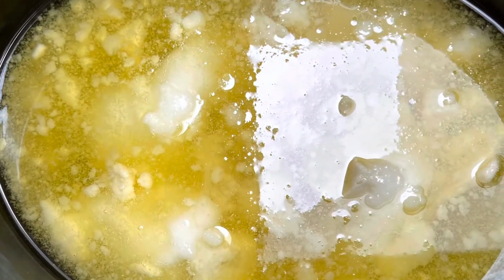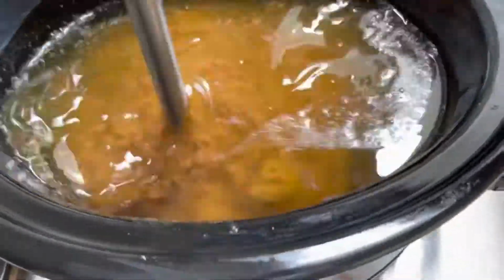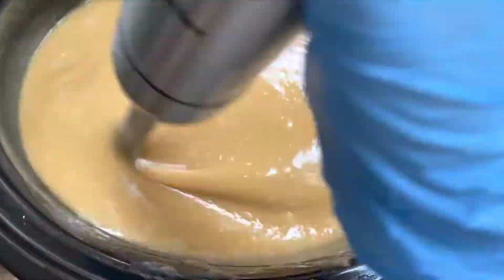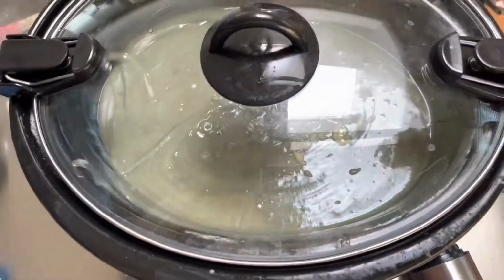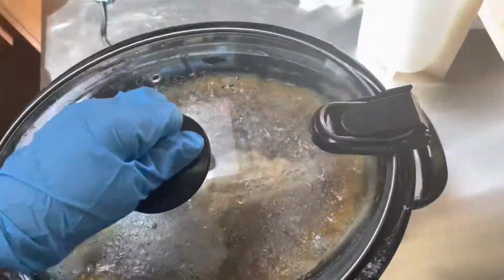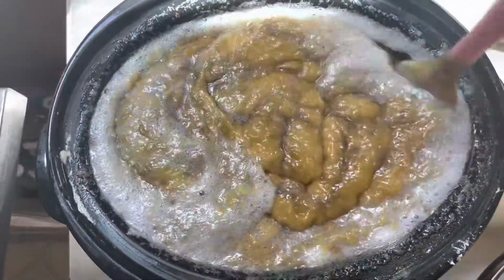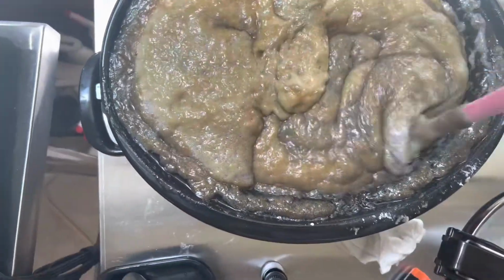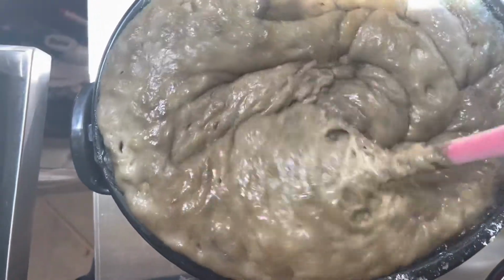Honey Oat Milk Soap with butterfly pea, pineapple, rosemary, & Qing Dai-DIY for face and body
Honey Oat Milk Soap with butterfly pea flowers, pineapple, rosemary and Qing Dai powder

 For sensitive, acne prone, or normal skin.  Use for face or body.

How to make oat milk.  For soap, I didn’t use cheese cloth, just a mesh strainer.  I wanted some of the oats in the soap.

Makes 3 pounds batch

Ingredients:

Water phase:
Oat milk 560.13 g ( You can substitute with distilled water or liquid of your choice)
Sodium hydroxide  (lye) 186.71 g

Oil phase:
Castor oil 81.65 g
Coconut oil 76 deg 408.23 g
Olive oil 272.16 g
RSPO certified palm oil 244.94 g
Unrefined shea butter 176.90 g
Avocado oil 176.90 g

Optional:
Butterfly pea flowers glycerite 1.5 tablespoons
Pineapple glycerite 1.5 tablespoons
Rosemary glycerite 3 teaspoons
Indigo naturalis (Qing Dai) 3 teaspoons
Honey 3 tablespoons
Essential oil 50 g

Music:  “Simple is Good” by Mathew Compton used while editing in iMovie at app.  Copyright material approved via iMovie.